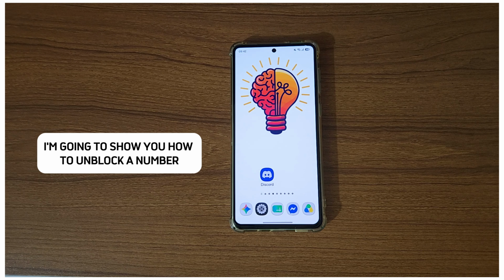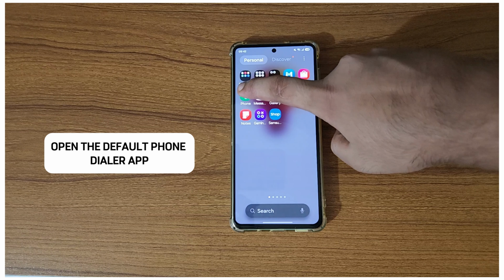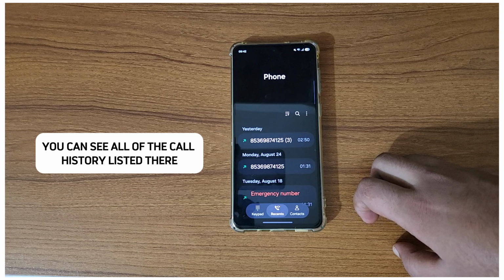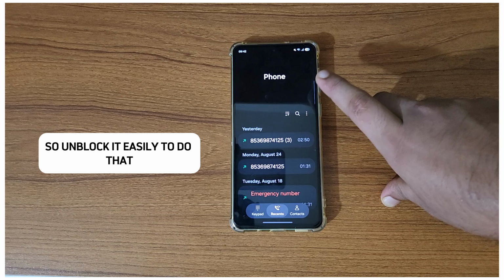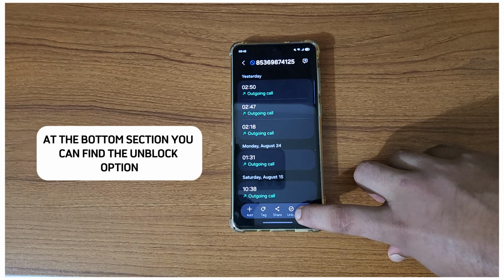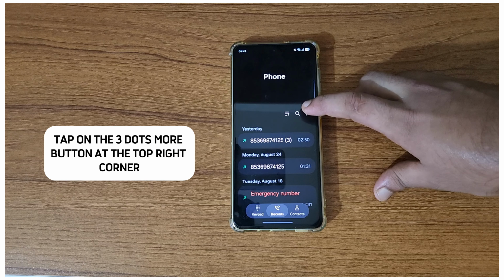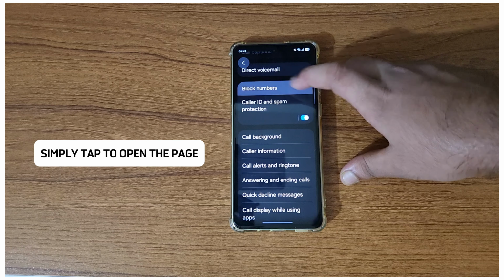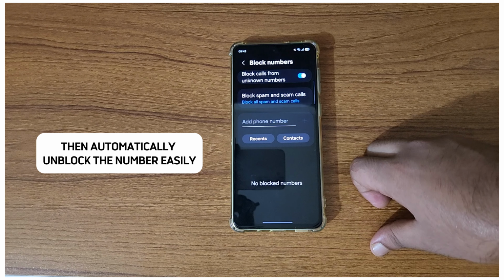How to Unblock a Number on Android Phone — Step-by-Step!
Learn how to unblock a number on Android with 2 easy methods using your recent calls or blocked numbers settings.